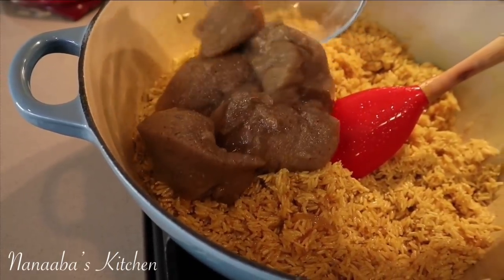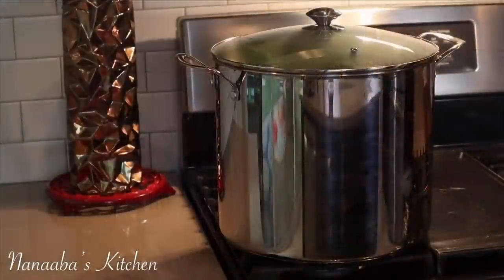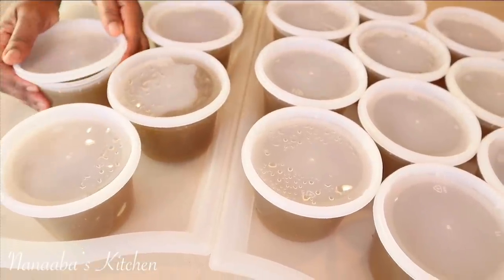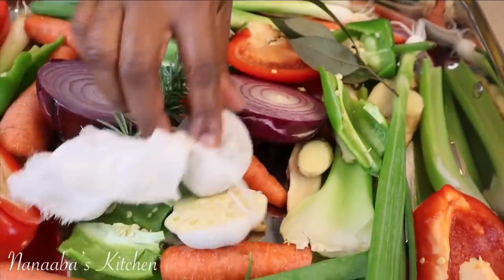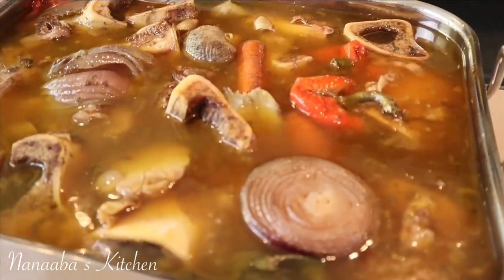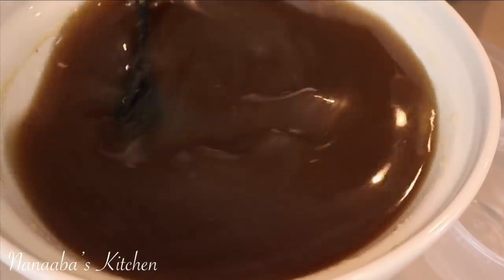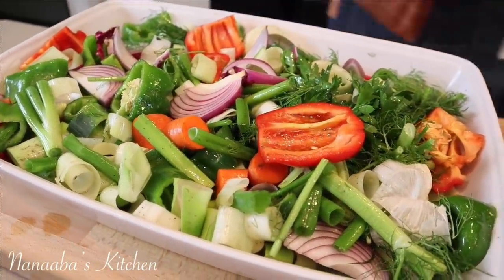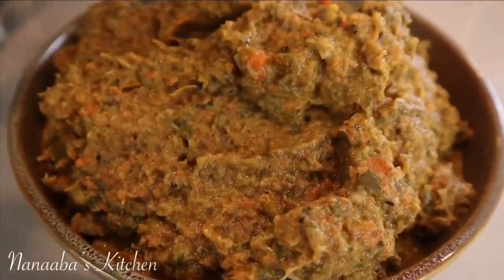Ultimate Homemade Chicken, Beef, and Vegetable Broth/Stock- step by step guide to making your broth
The Ultimate homemade chicken broth

Hello family and friends! I’m re-sharing these binge worthy stock and broth videos, compiled into a comprehensive piece. Please enjoy! Thank you for your continued support and love for Nanaaba’s kitchen.🙏🏽❤️

INGREDIENTS:
* 6 & 1/2 lbs chicken leg quarters
* 1 large ginger root, anoit 2 thumb sizes
* 1 large onion
* 3 large carrots
* 1 bulb garlic
* 8 celery sticks
* leftover fennel (optional)
* 1 bundle of parsley
* 1 sprig of rosemary
* 1 sprig of sage with about 6 leaves
* 5 sprigs of thyme
* 1 tbsp fennel seeds
* 1 tsp black pepper corns
* 1 tsp red  pepper corns
* 1 tsp white pepper corns
* water (about 3 gallons)

*** combine all ingredients in a 21 qt stockpot, and cook for 2 hours, or until the desired concentration is reached.***

*** adjust amounts of ingredients to fit your stock pot size.***

Beef Bone stock/broth recipe
* 6 lbs beef bones cleaned with water, vinegar, and salt
* 1 large red onion halved
*  3 stalks of celery
* 3 large carrots
* 1 bulb of garlic halved
* 1 Anaheim pepper broken into chunks
* 1 red bell pepper quartered
* 1 sprig of fresh rosemary
* 5 small bay leaves
* 1 tbsp whole black peppercorns
* 2-star anise
* 1 tsp aniseed
* 1 tsp coriander seeds
* 1/6 cup olive oil
* pinch of salt and crush black pepper to caramelize bones
* cup of water to kick start formation of stock/broth
* 1 & 1/2 litters of water (add post caramelization of ingredients to form stock)

Bake for 2 hours and strain stock. Let it cool down, and remove solidified fat, then portion for freezer or refrigerator storage.

Quick and Easy  to make Flavorful Vegetable Stock/Broth Recipe by roasting your vegetables
INGREDIENTS:
* 1 large red onion
* 3 large carrots
* celery
* 1 bundle of parsley
* 2 large leeks
* 1 red bell pepper
* 2 Anaheim peppers (substitute with green bell peppers
* 4 small bay leaves
* pinch of salt
* pinch of crushed black pepper
* 1 tbsp white or black pepper crushed
* 2 tbsp olive oil